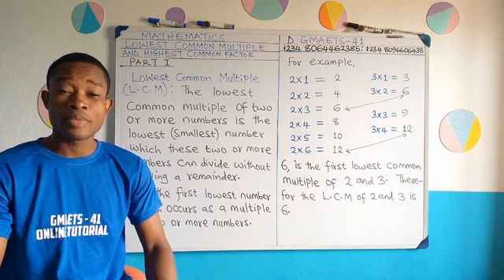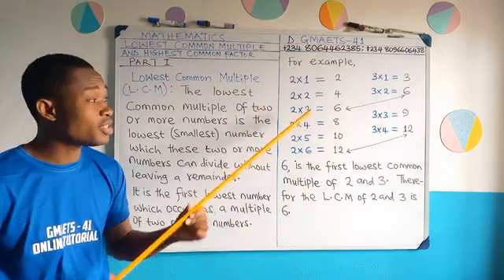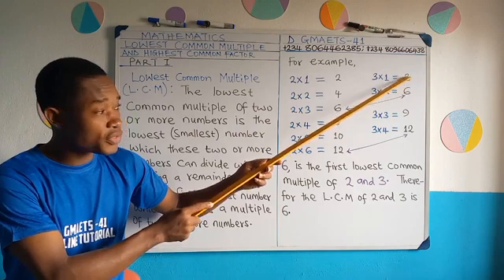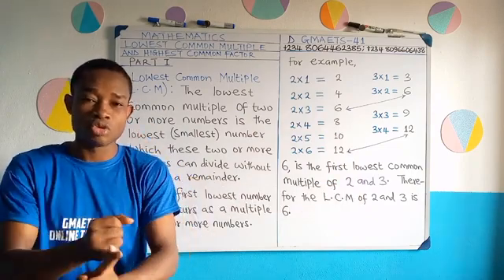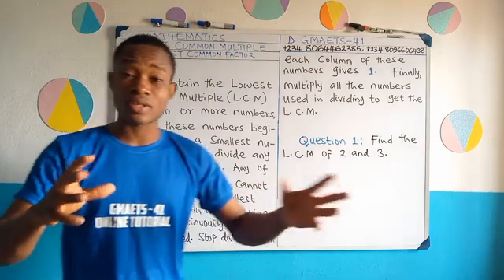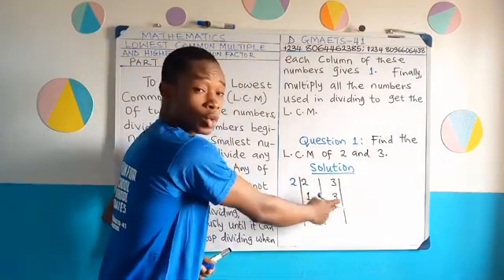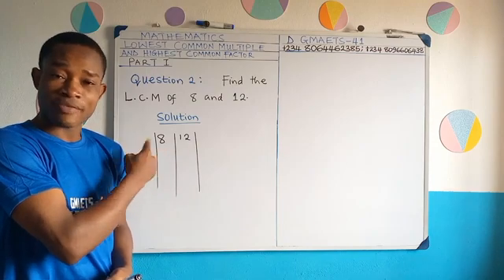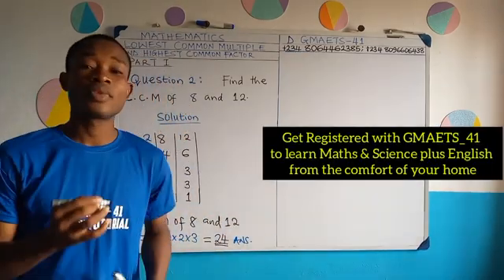Basic Maths: Lowest Common Multiple (L. C. M)– For All Scholars